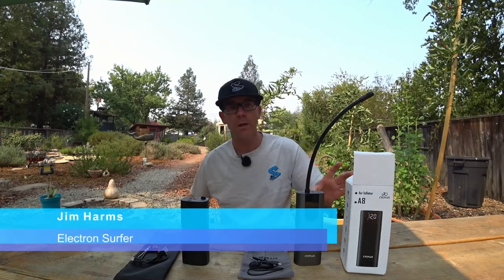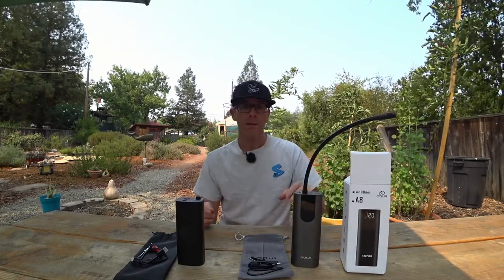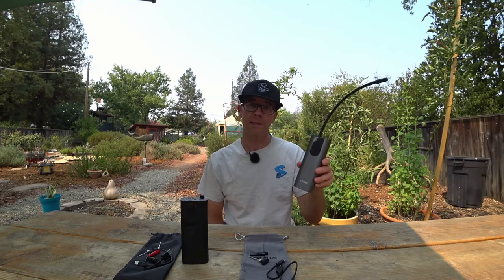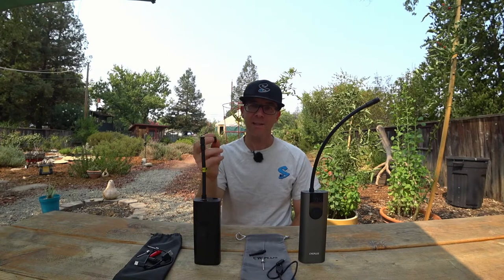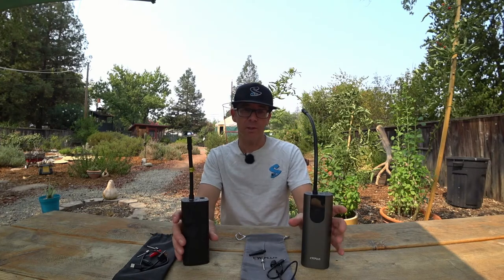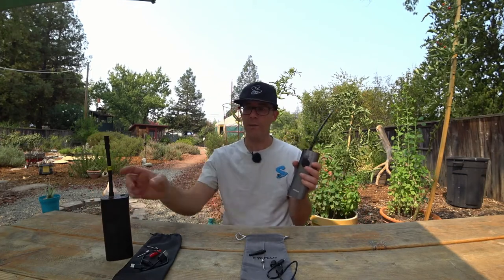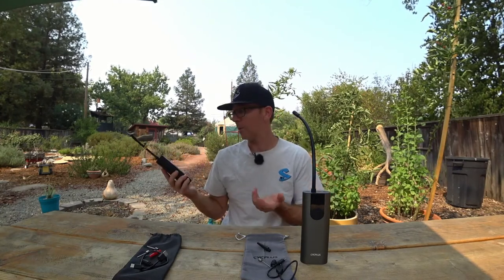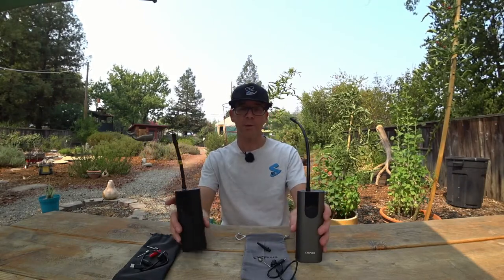CycPlus A8 vs. Vastar Air Pump/Inflator Review and Comparision (Giveaway)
Vastar Pump
CycPlus A8

🔥 Give-Away Rules:
- Comment to be entered, subscription is not required but appreciated
- Winning comment will be randomly selected
- Thank You to CycPlus for supplying the pump for review and giveaway
- YouTube is not sponsoring this giveaway and is not liable for it in any way
- Must be in the continental 48 US States
- There is no warranty on the prize

Timecodes
0:00 Introduction
0:24 Why Get One!
2:26 Specifications
5:00 Presta Valve Use
5:30 Testing
5:45 Test #1, Inflate 26"
7:10 Test #2, Noise!
8:00 Test #3, Battery Life!
10:06 My Pick!